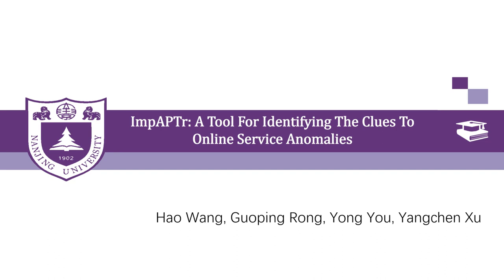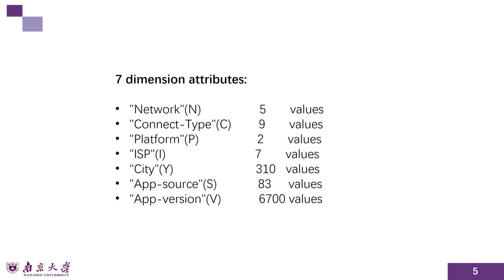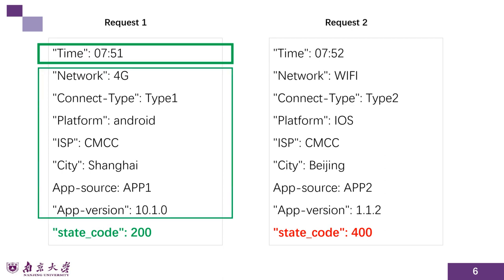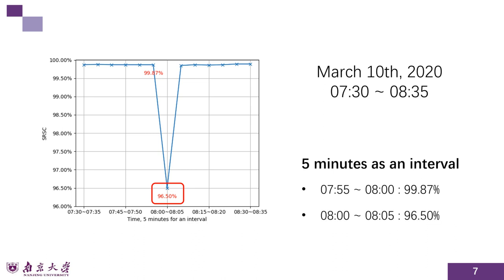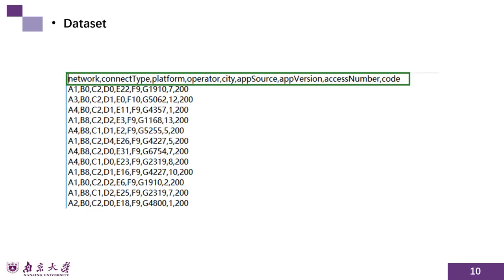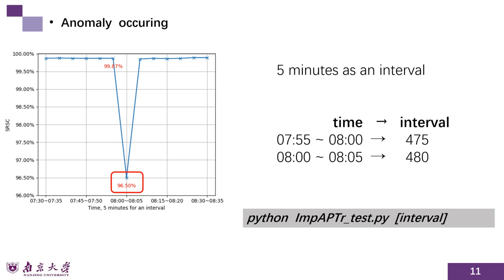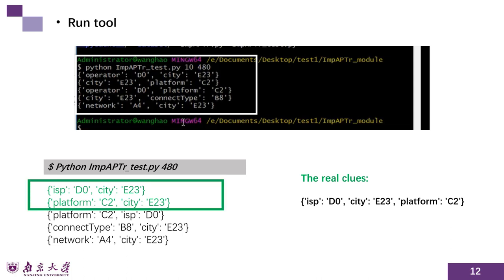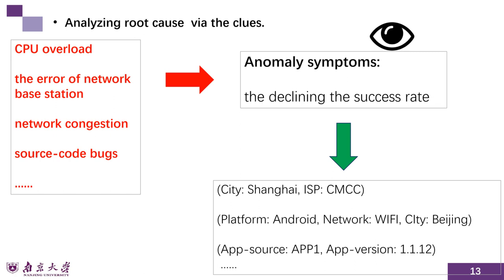ASE2020: ImpAPTr: A Tool For Identifying The Clues To Online Service Anomalies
hao wang, Guoping Rong Nanjing University, Yangchen Xu Nanjing University, Yong You Meituan-Dianping Group